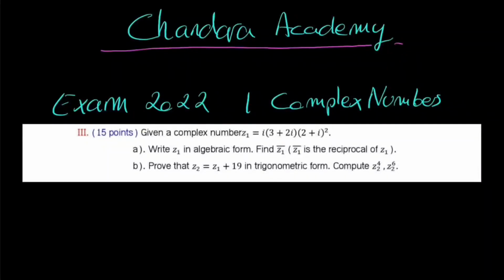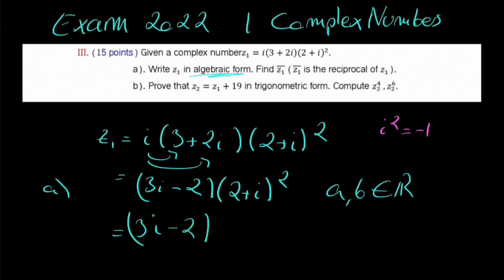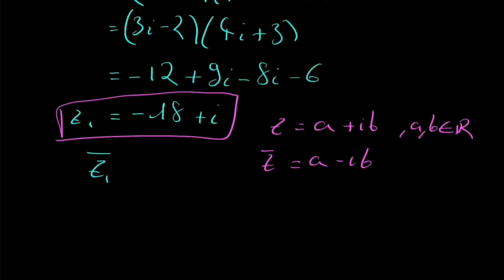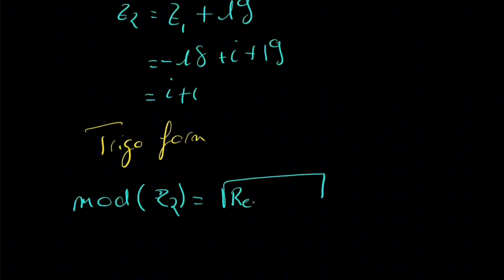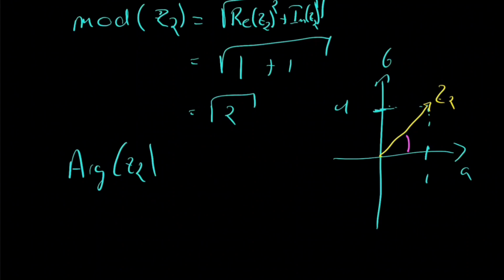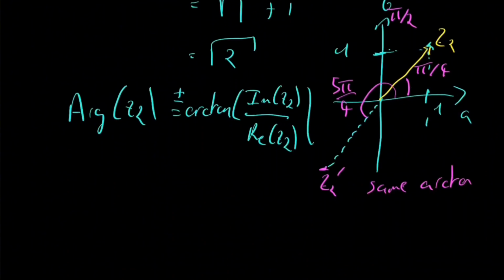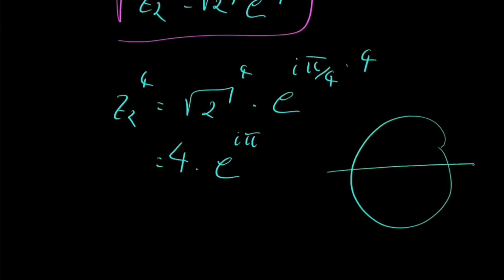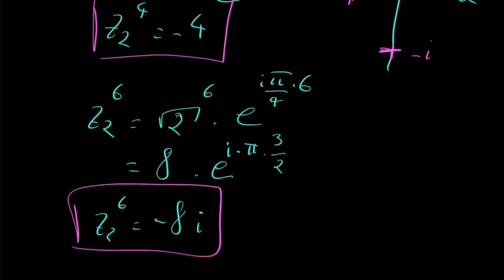Complex Numbers exercise of the 2022 Cambodia exam